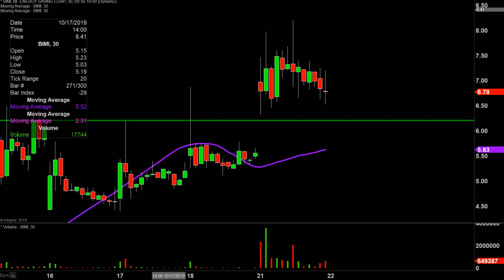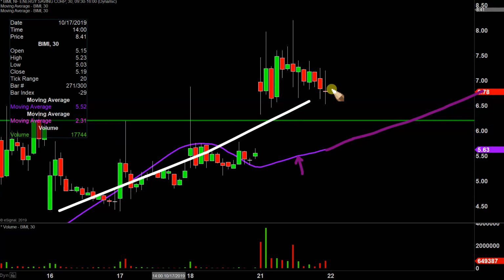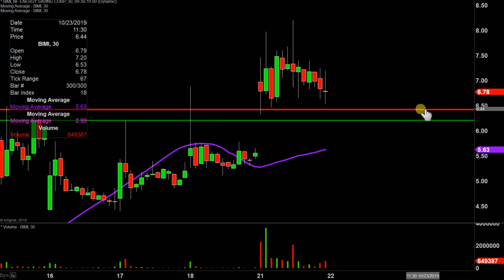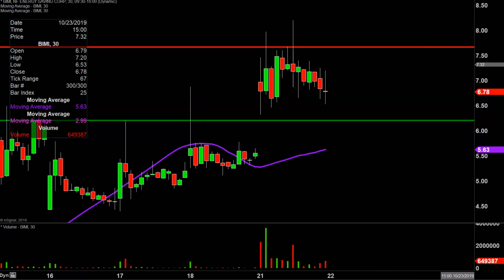NF Energy Saving Corporation - BIMI Stock Chart Technical Analysis for 10-21-2019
Learn how to read stock charts and identify technical patterns as ClayTrader does a quick stock chart review on NF Energy Saving Corporation (BIMI).